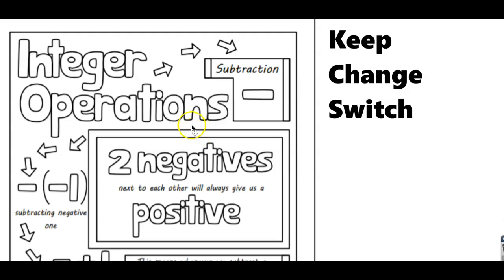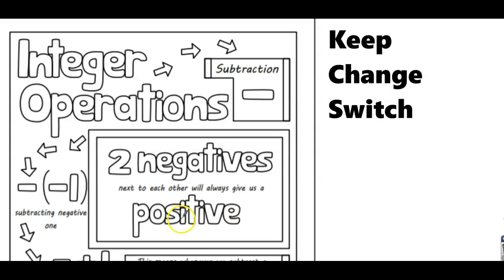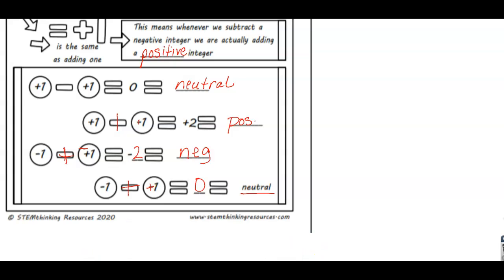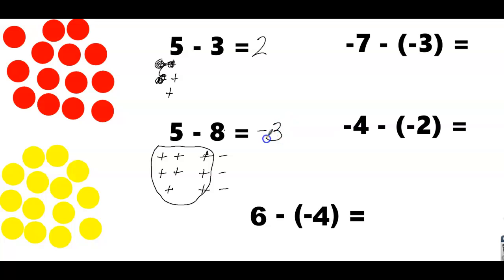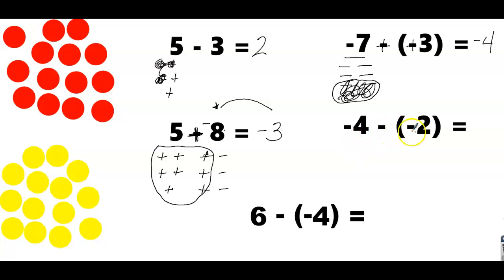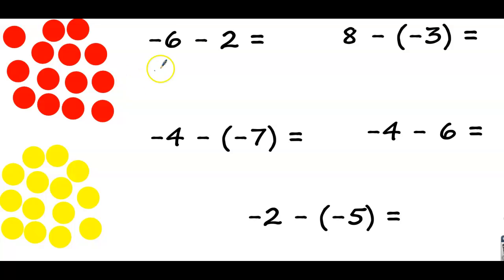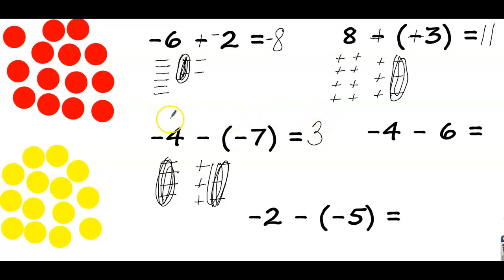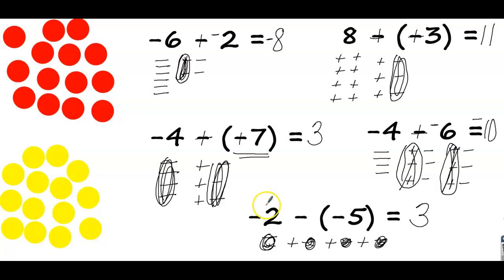3-2 Sub of Integers Part A Video